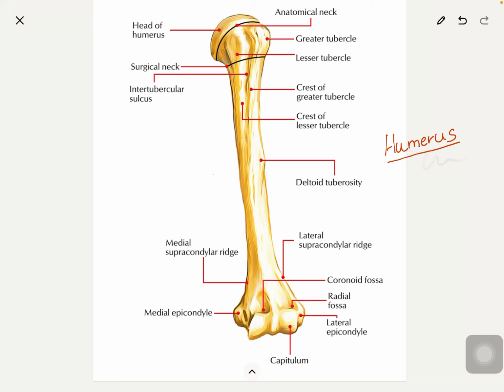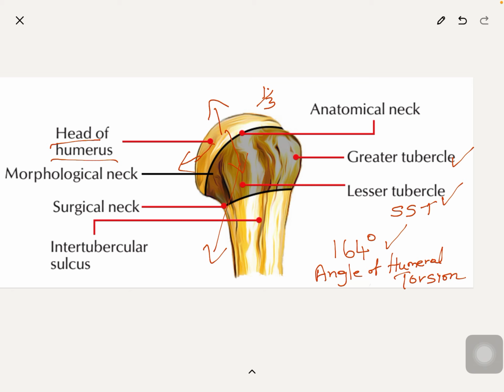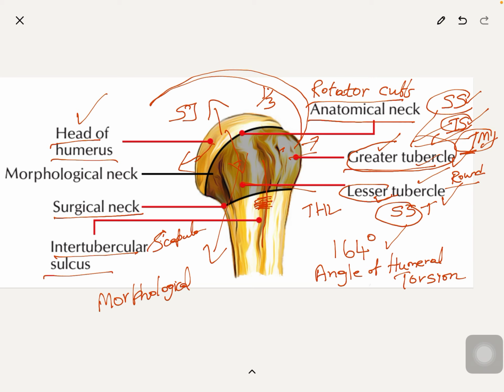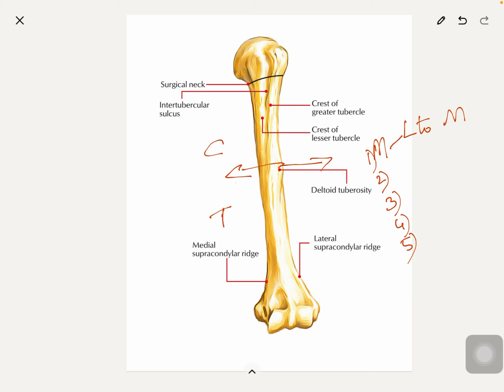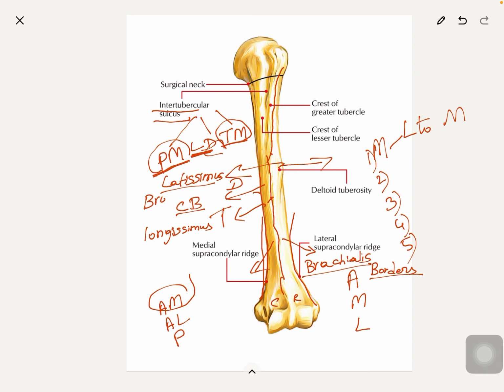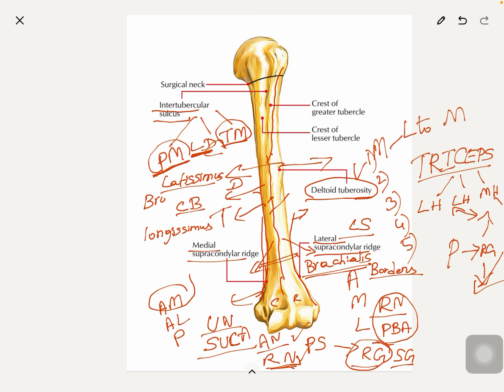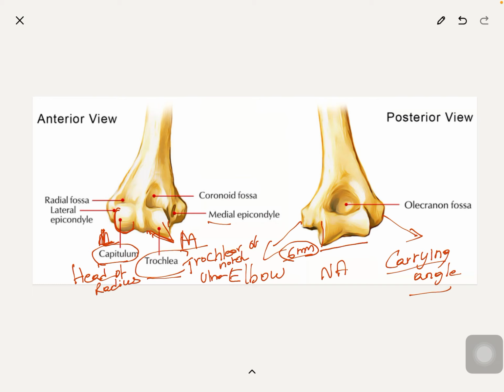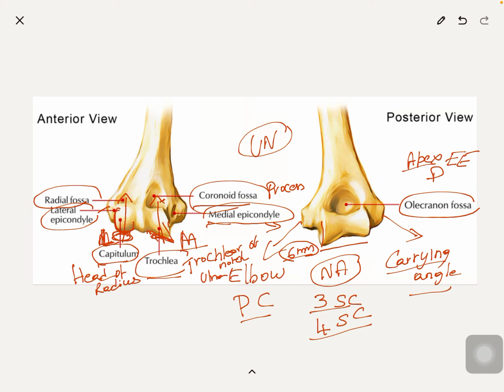Osteology of Humerus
Head of humerus, anatomical neck of humerus, surgical neck of humerus, lesser tubercle of humerus, greater tubercle of humerus, Inter tubular sulcus of humerus, Trochlea and capitulum of humerus, Radial, Coronoid and Olecranon fossae of humerus